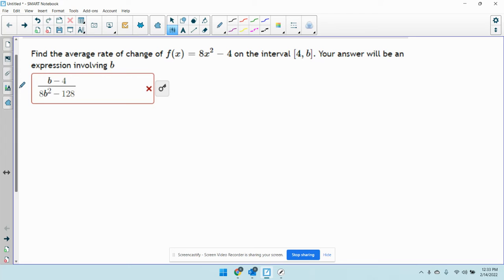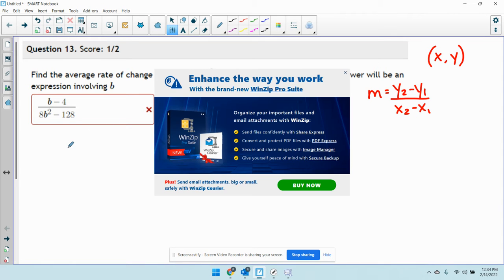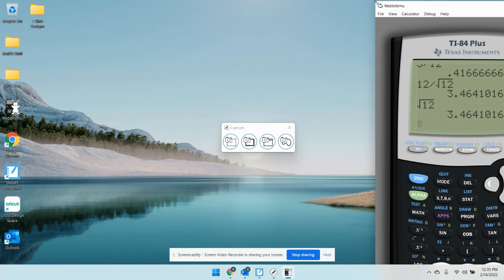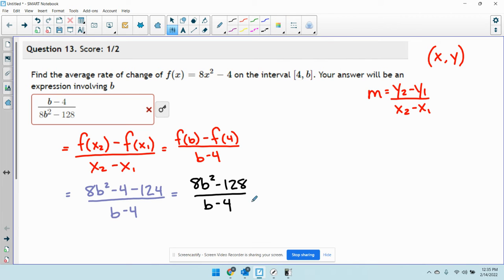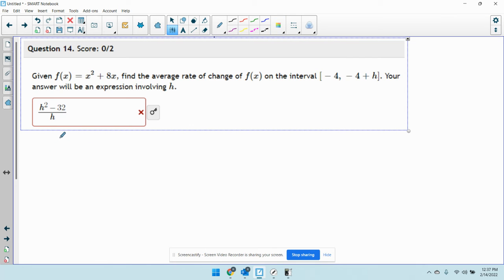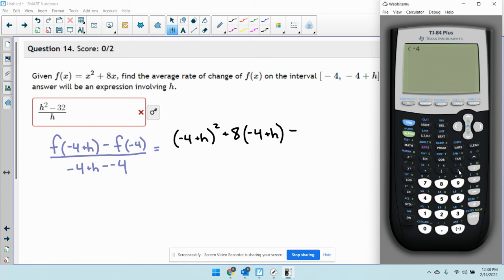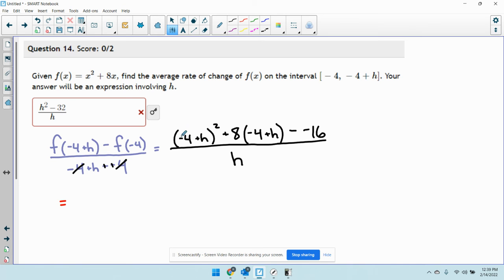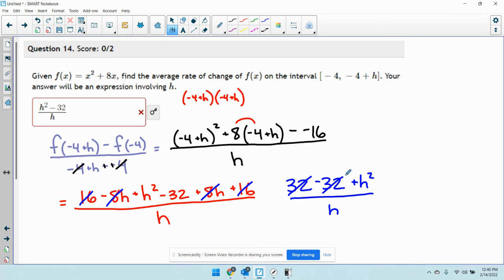MAT161: Chapter 1 - Average Rate of Change Examples